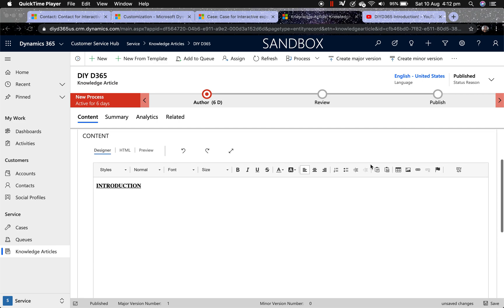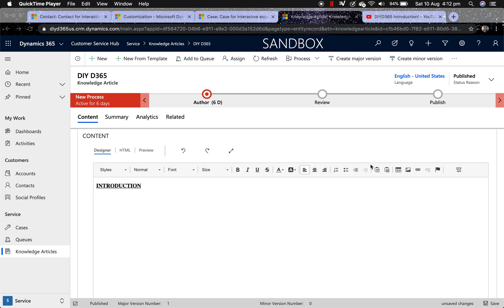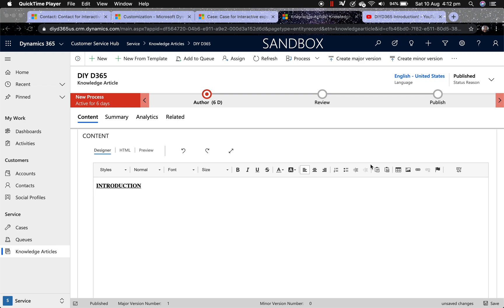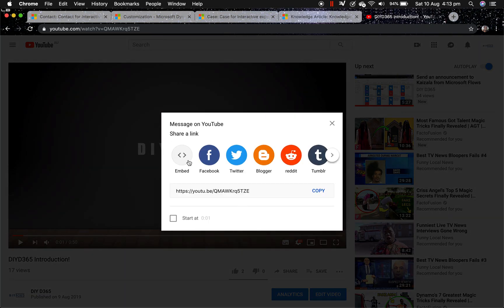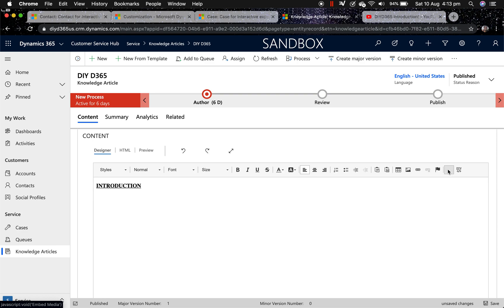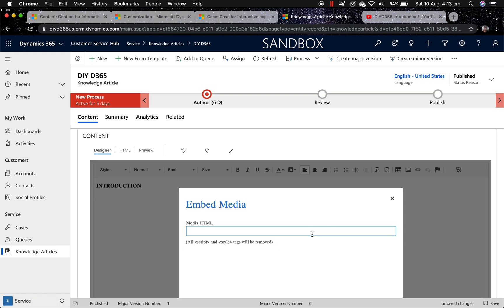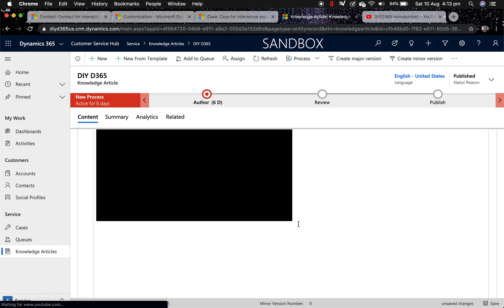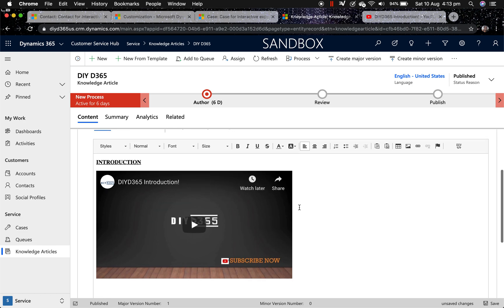How To Use The Invisible 'Embed Media' button on Knowledge Articles To Insert A YouTube Video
Hello Viewers

In this video I will show you how to embed media in a Knowledge Article using the invisible 'Embed Media' button. This doesn't require you to know HTML. (Another No code solution).